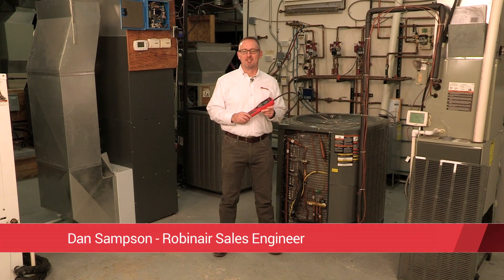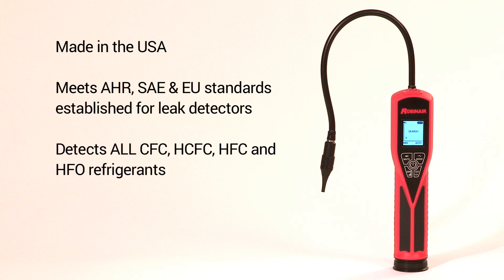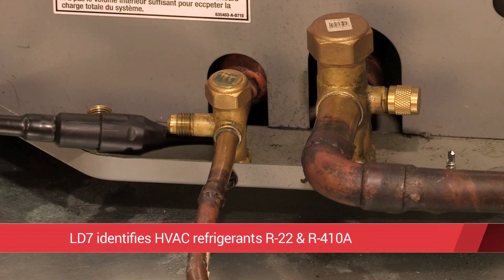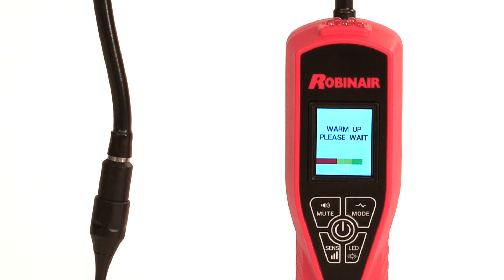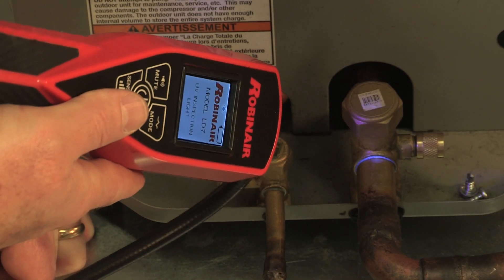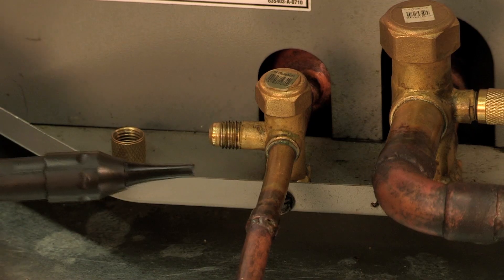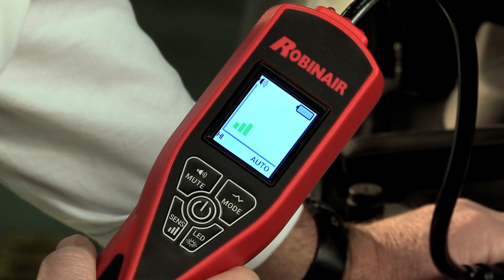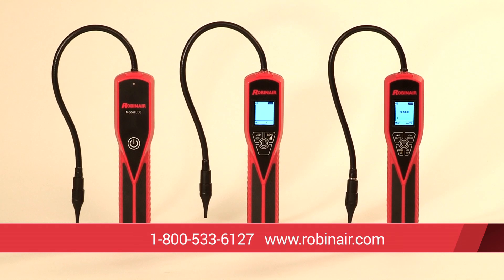LD7 Premium Refrigerant Leak Detector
The Robinair LD7 Premium Refrigerant Leak Detector features a new color graphic display that highlights leak sizes in two unique ways. Bar graph mode shows the amount of refrigerant detected in the air and changes colors as the sensor gets closer to the leak. Sweep mode allows the user to see the level of refrigerant detected in the air through a line graph that helps the user trace back and forth to pinpoint the exact source of the leak.

The LD7 also uses an audible alarm to alert technicians of a refrigerant leak, UV LED lights to locate leaks using UV dye and an inspection light for searching in dark locations. The LD7 is compatible with most commonly used refrigerants today, including R-134a and 1234yf, and is equipped with a stable, long life sensor that will last up to 10 years. The LD7 meets all of the current industry leak detector standards and is covered by a 2-year warranty. Uses 4 AA batteries, included.